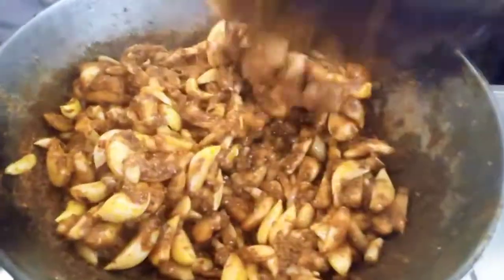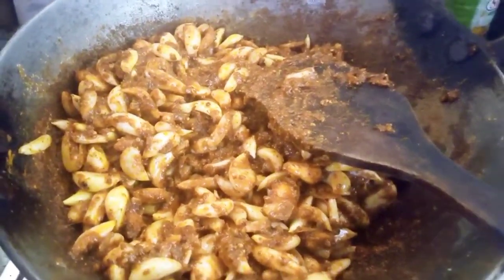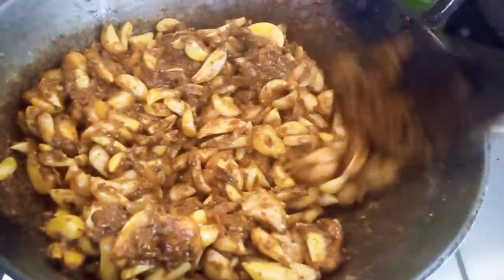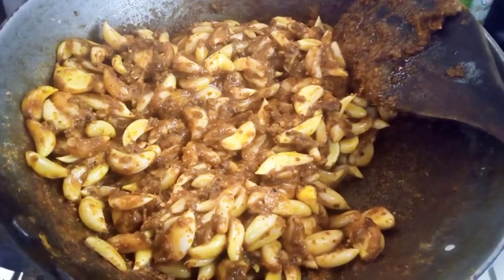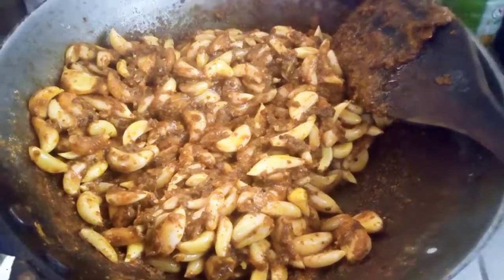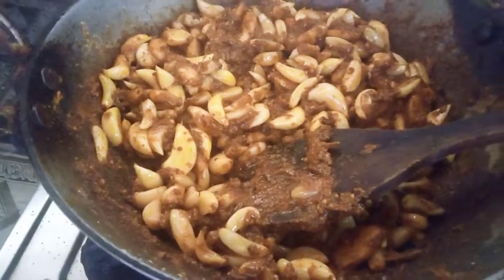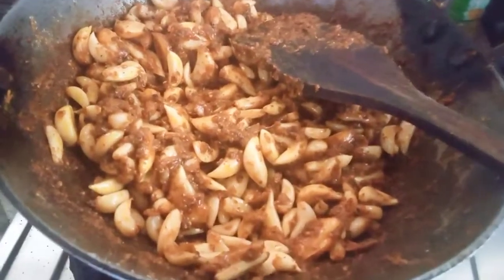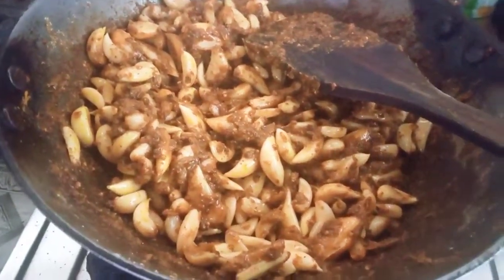নহৰুৰ আচাৰ/Garlic Pickle/